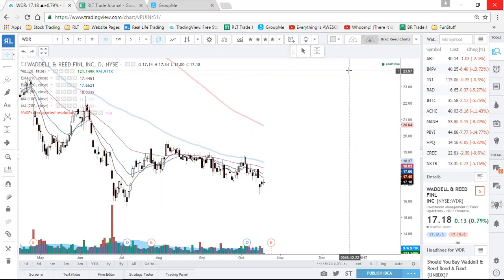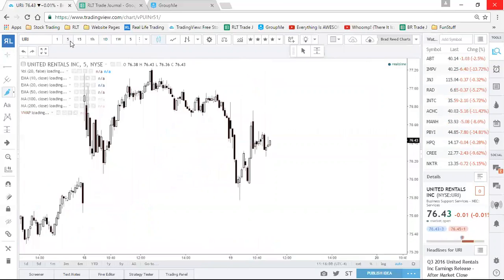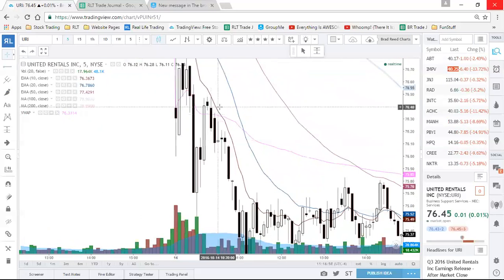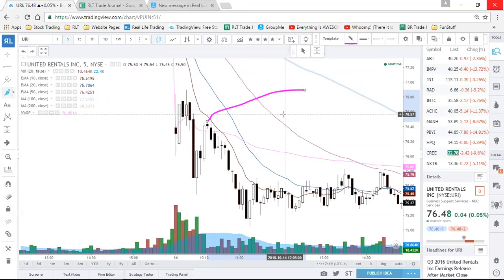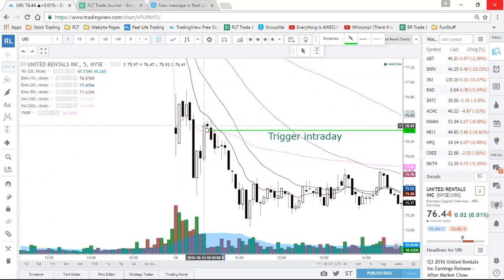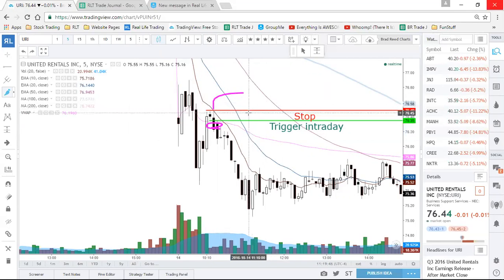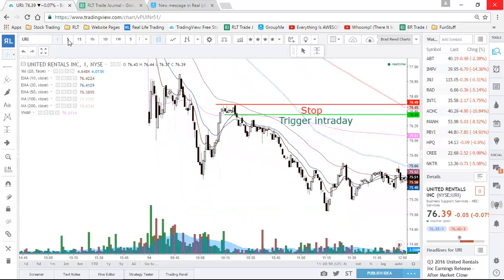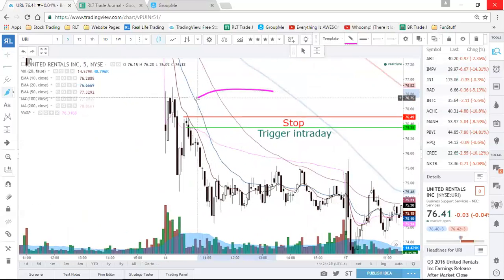Day Trade setup - Indecision doji underneath a moving average by Real Life Trading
Brad Reed of Real Life Trading discusses his favorite day trading setup - an indecision doji underneath a moving average.